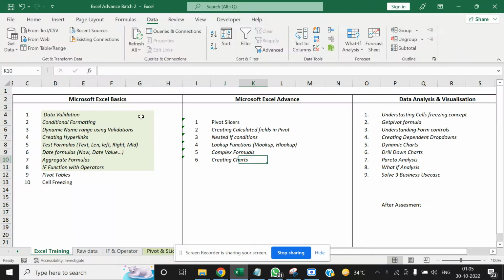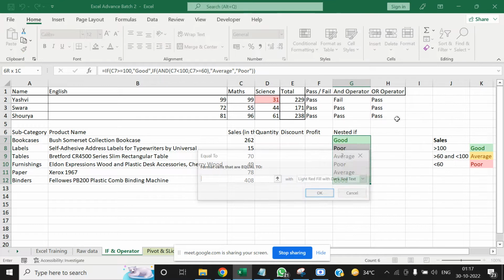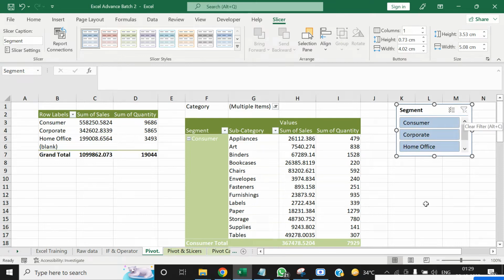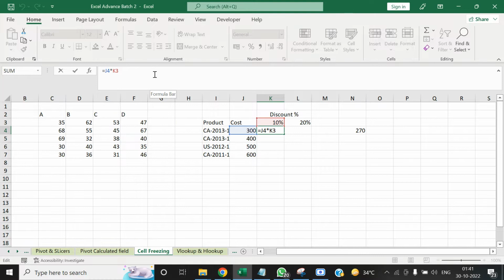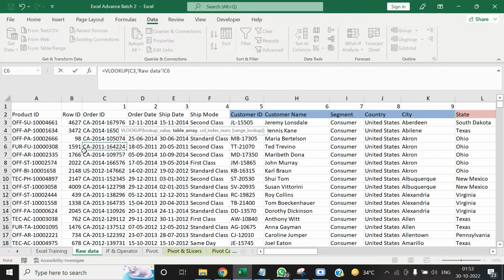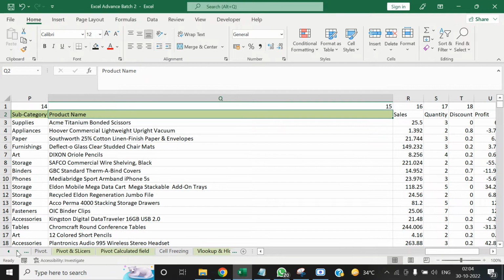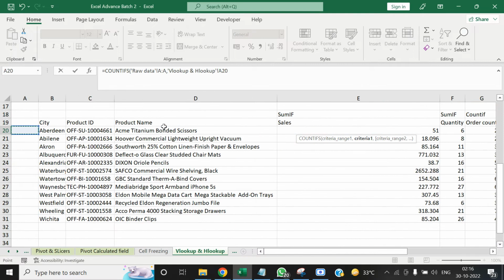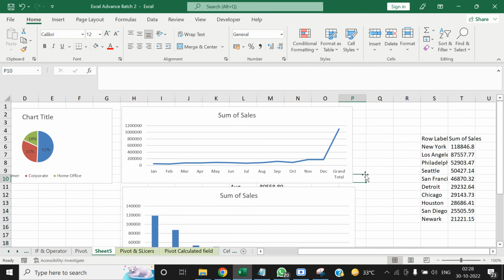Advance Excel Session